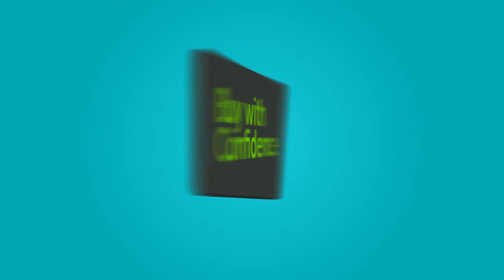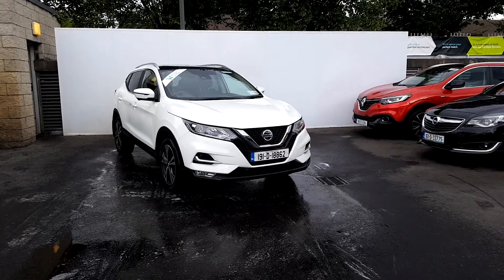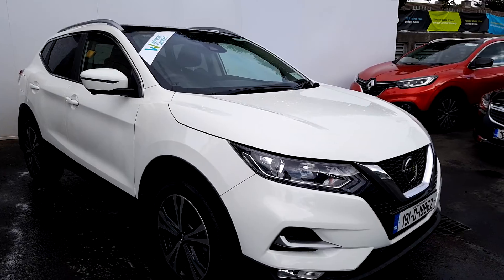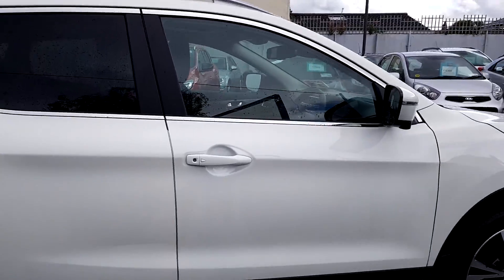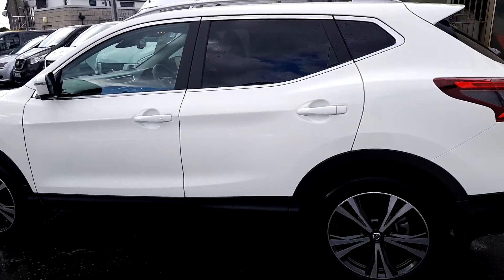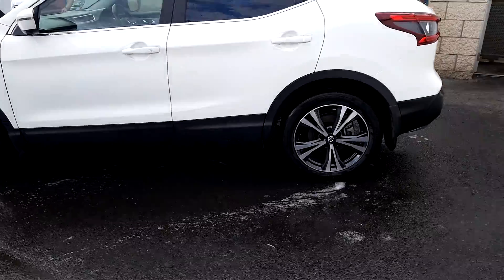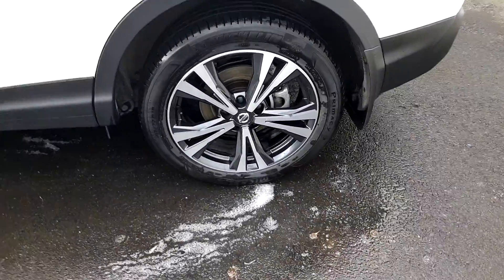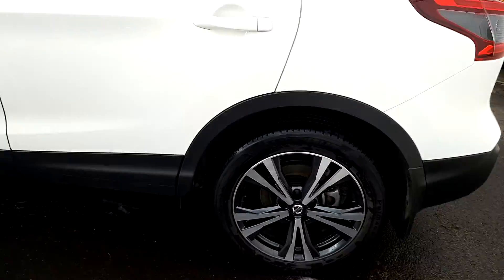191D18862 - 2019 Nissan QASHQAI 1.3 SV PREMIUM MY19 4D 27,495